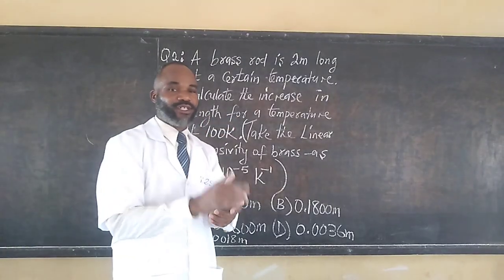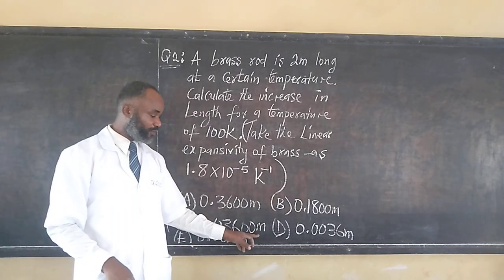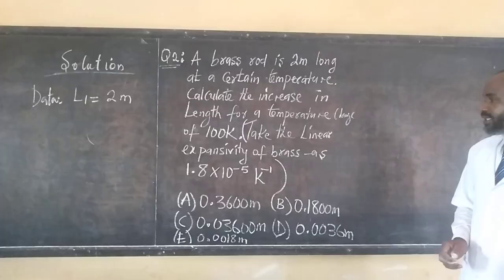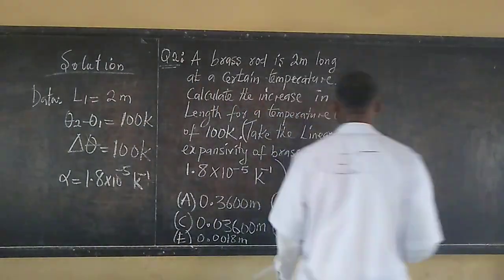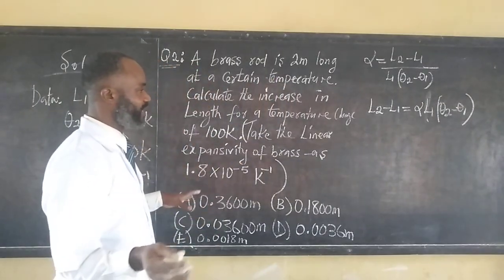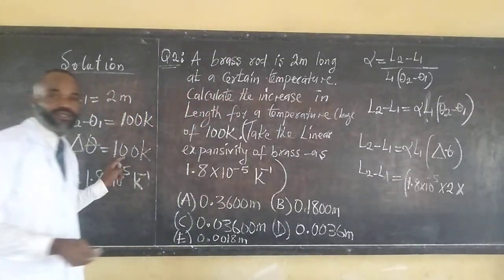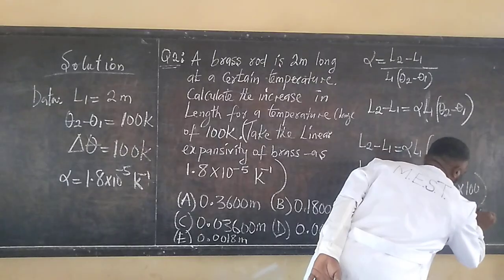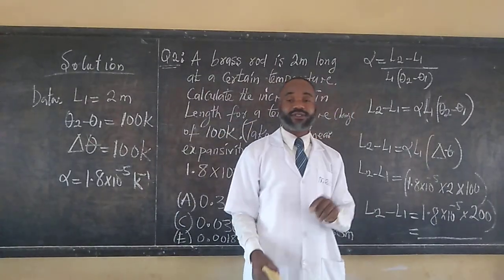Question2 : Linear Expansion.